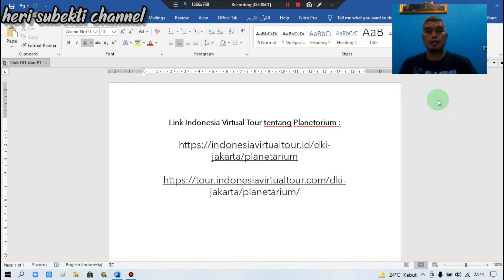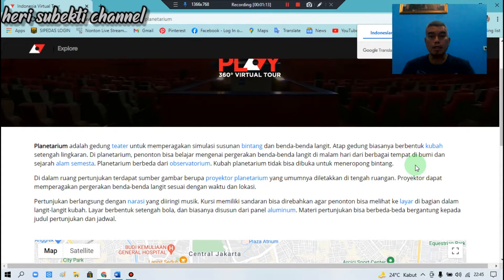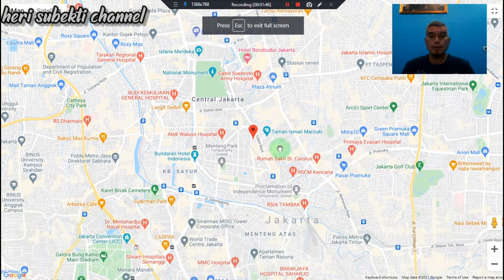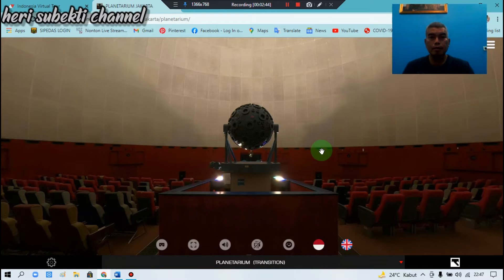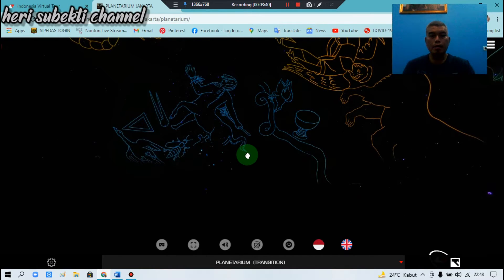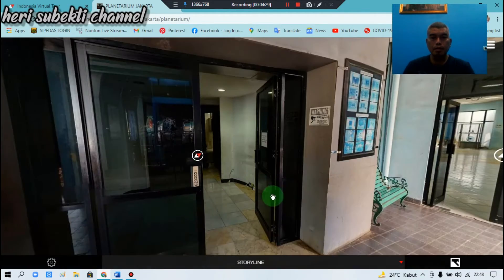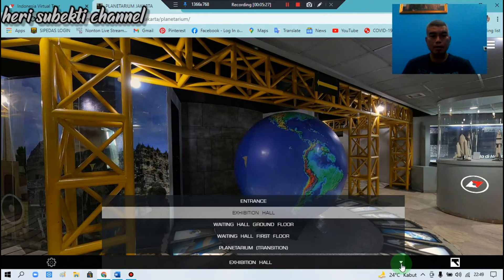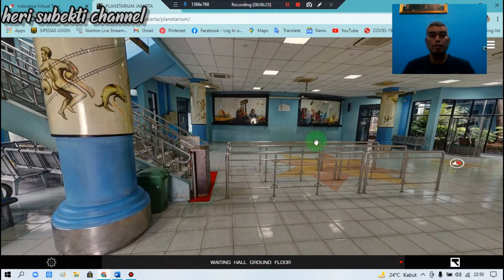PLANETORIUM DAN OBSERVARIUM-JAKARTA | VIRTUAL TOUR | @ heri subekti channel 🎯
Planetarium dan Observatorium Jakarta dibangun oleh Pemerintah Republik Indonesia mulai tahun 1964, atas gagasan Presiden Soekarno dengan harapan agar bangsa Indonesia sedikit demi sedikit mengenal berbagai macam benda langit dan berbagai peristiwa di luar angkasa. Planetorium ini berlokasi di Jl.